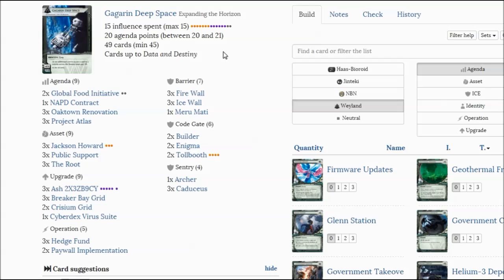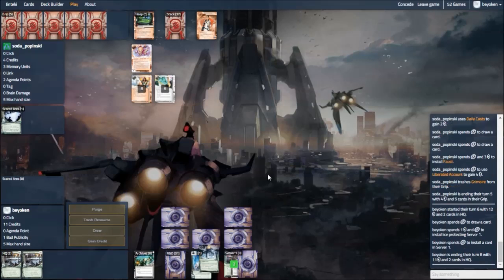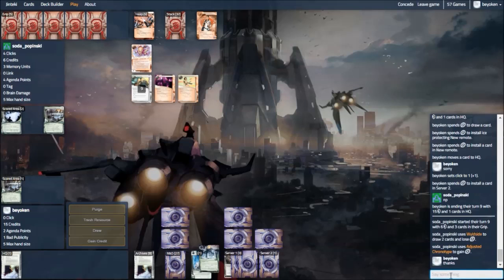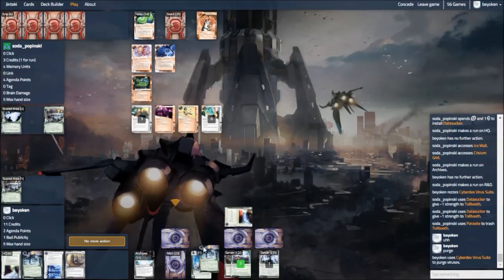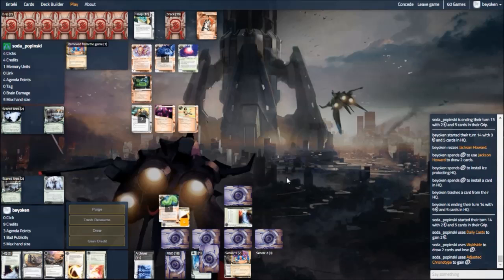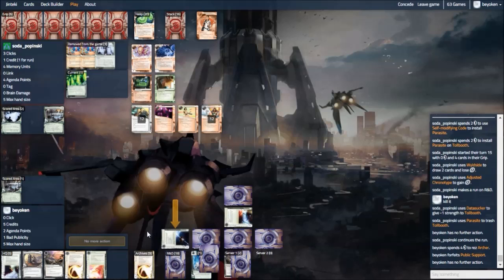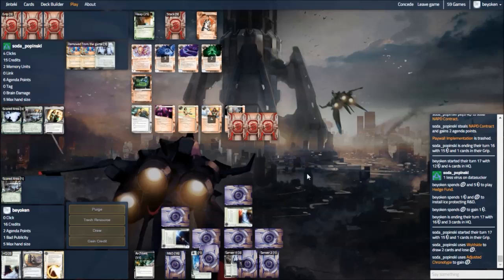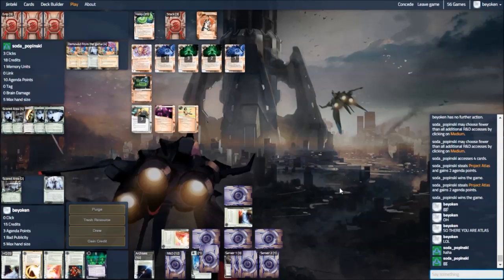Android Netrunner: A GOOD GAGARIN?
Join me on Twitter @beyoken!